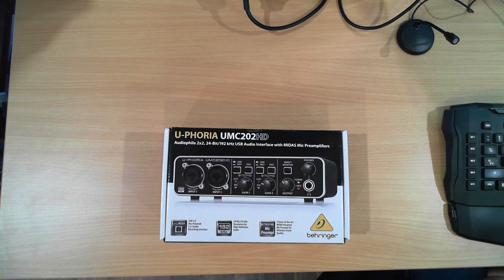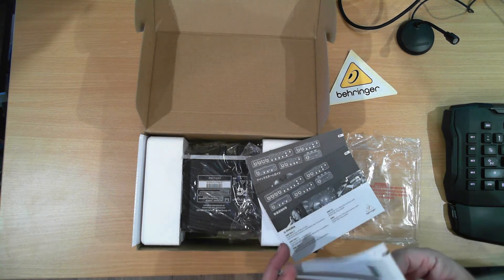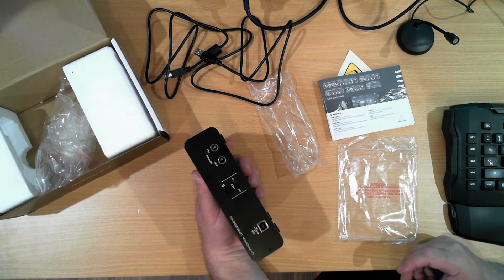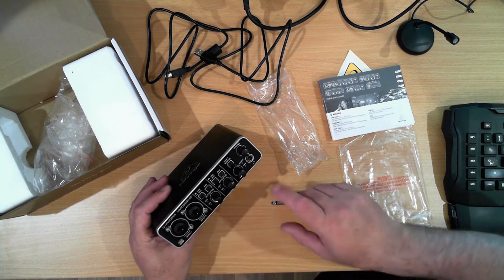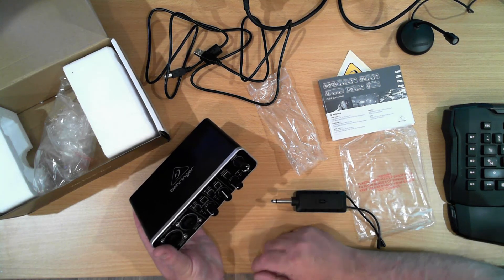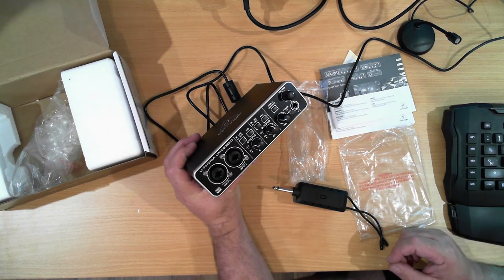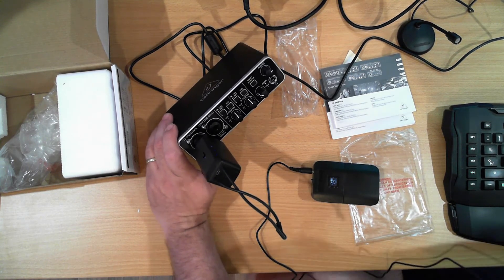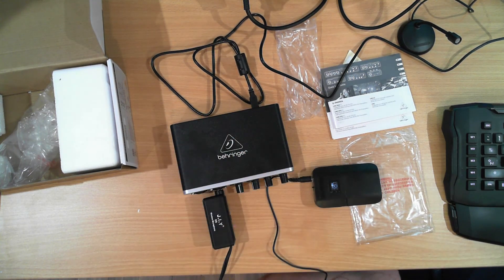Unboxing the Behringer UMC202HD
Unboxing and testing of the Behringer UMC202HD audio interface.

This was purchased fron DJ City.